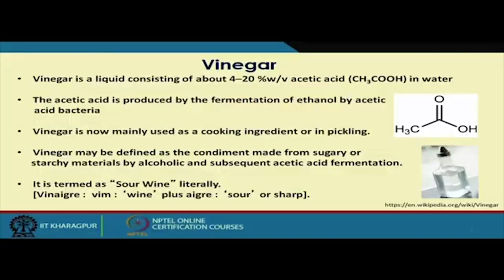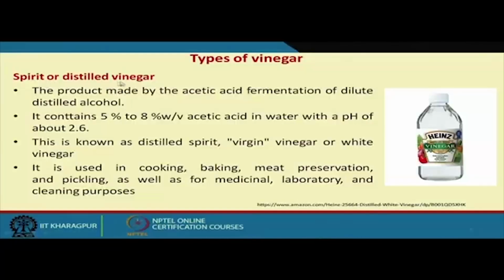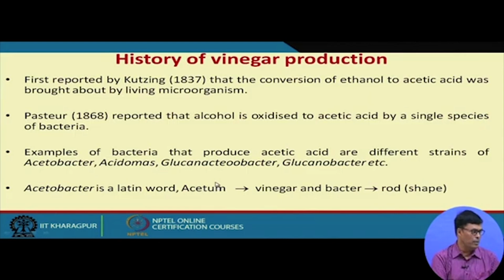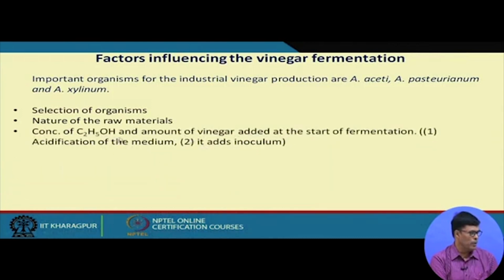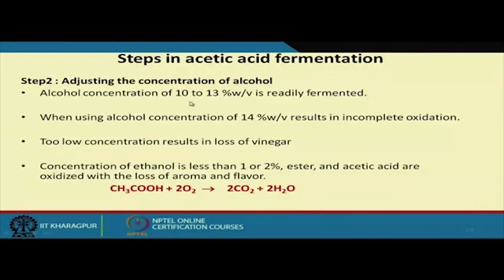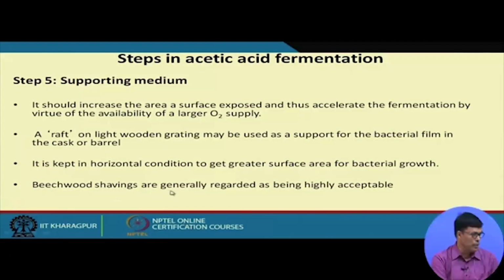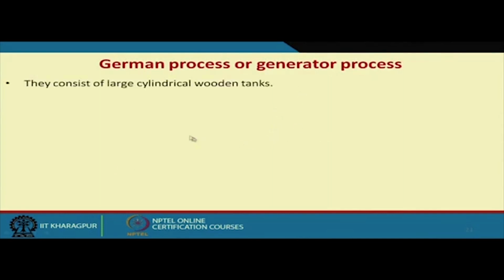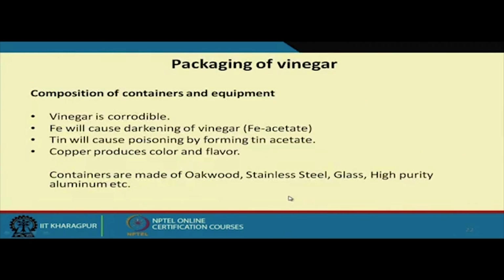Vinegar Production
Subject : Biotechnology